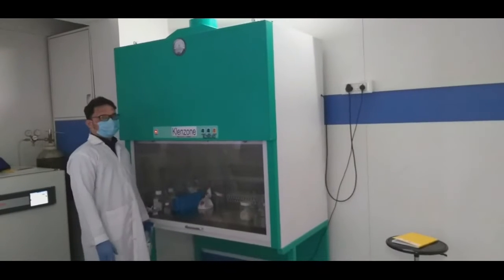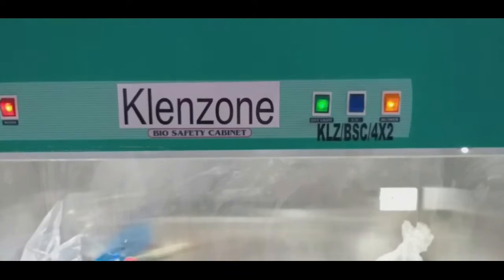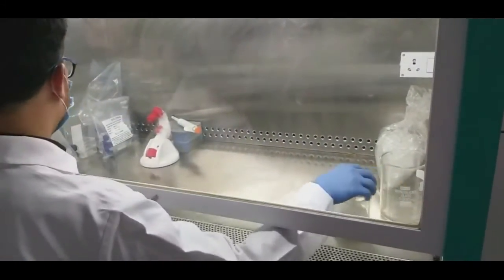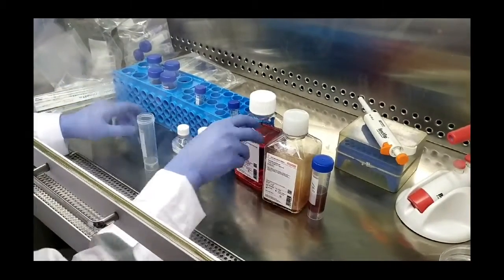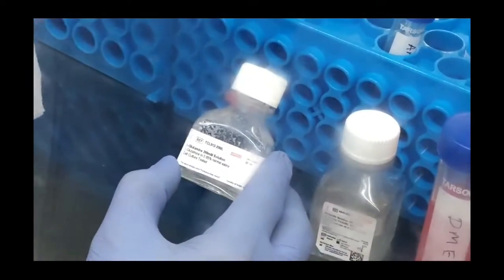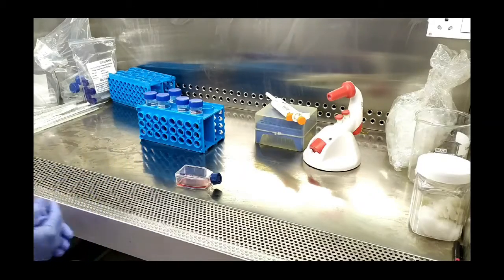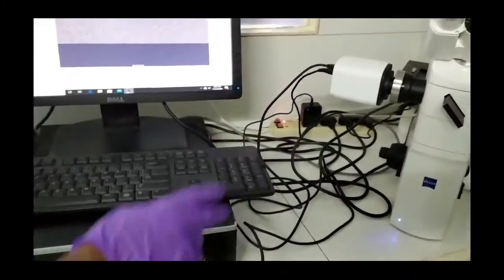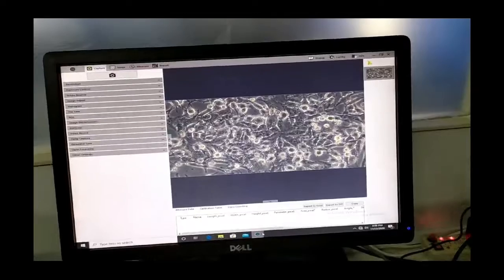AAIT Session 10 ATC